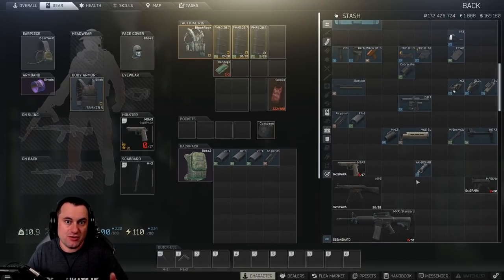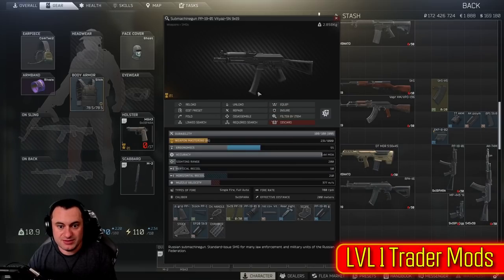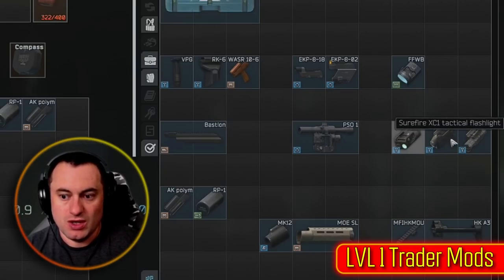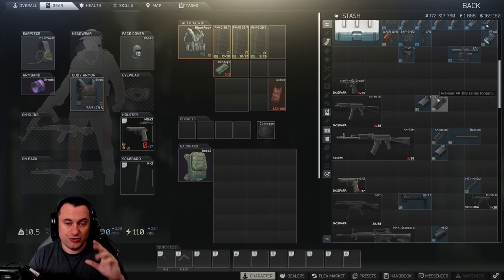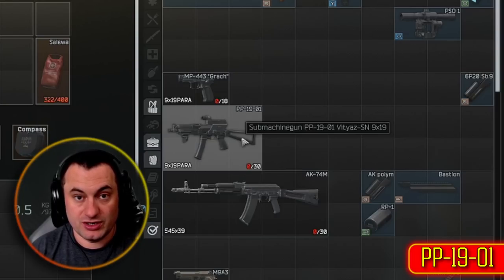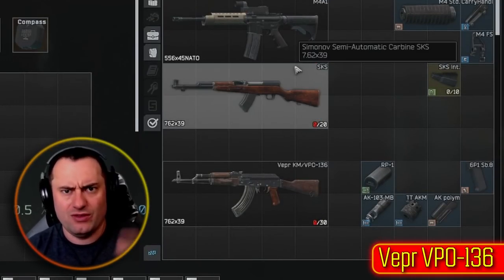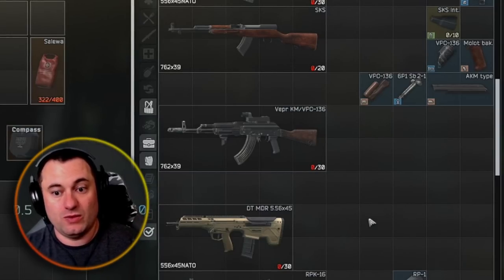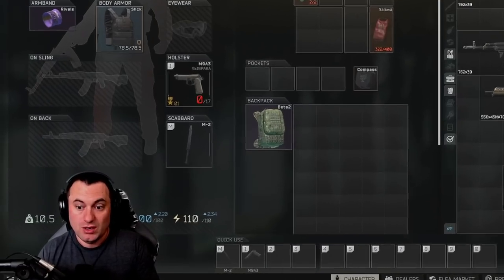Early Wipe and Starting Player Gun Builds - Escape From Tarkov - Gun Guides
Assuming that the game wipes, and we don't unlock the flea market until level 10, it's hard to build out guns with the limited attachments you have from traders.  I dove into all the different guns worth modifying and break down every attachment available for you.  All of these builds can be completed without anything from raid, and before you unlock anything from tasks.

Battle State Games has lead everyone to believe that a wipe is coming to Escape From Tarkov with their 'leaked' messages and events.

With a wipe you loose all your access to attachments aside from what you find in raid and the very limited assortment the dealers provide.  It's still possible to modify guns and get them built out a little better.

0:00 Intro
0:43 Attachments
5:45 BEAR Weapons
9:10 USEC Weapons
12:53 Purchased Weapons
17:30 EOD Weapons
19:36 Outro